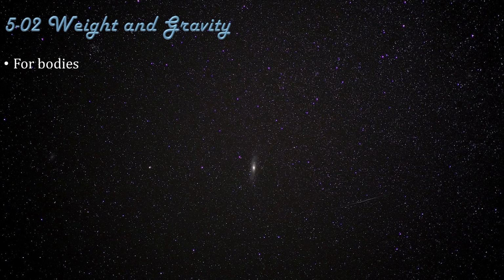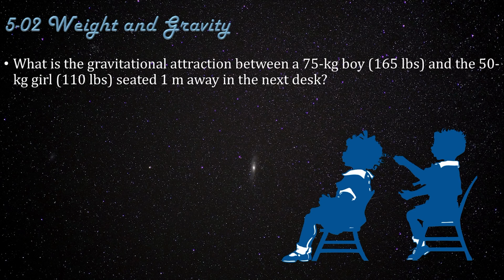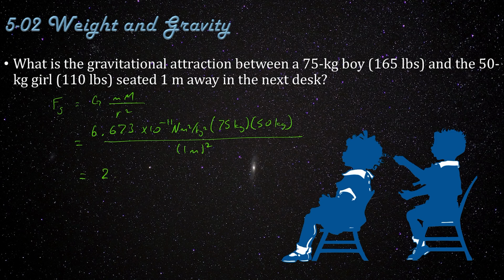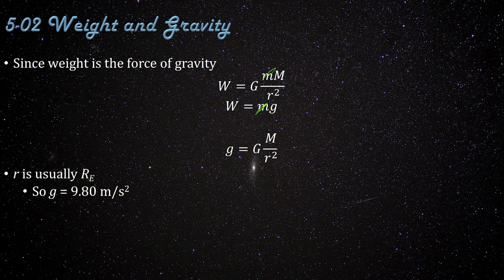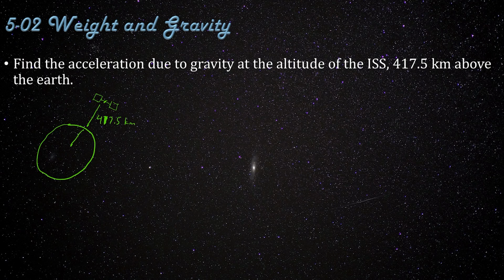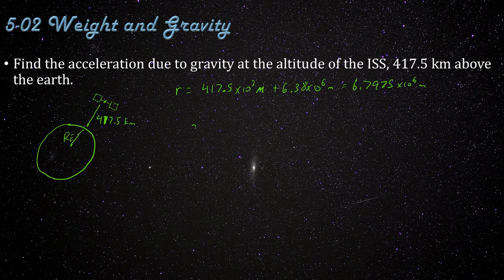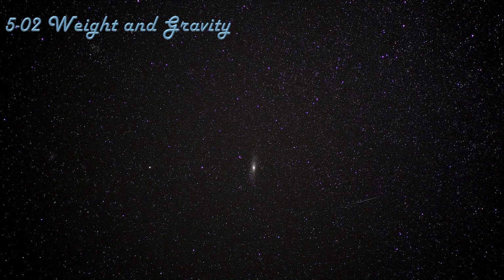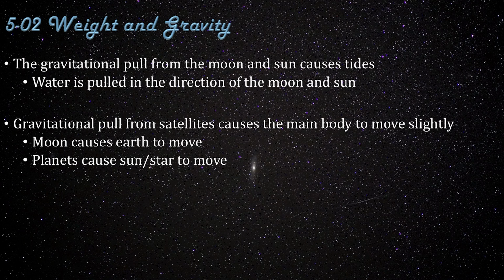HSPhysics 05-02 Weight and Gravity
Mr. Wright teaches about weight, gravity, and acceleration due to gravity from OpenStax High School Physics.